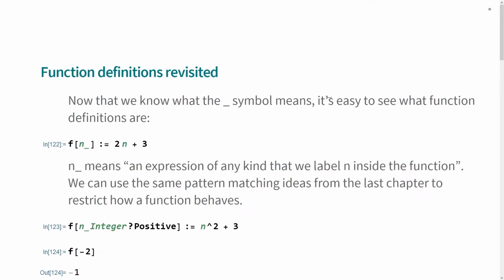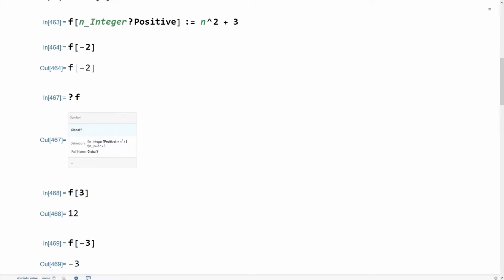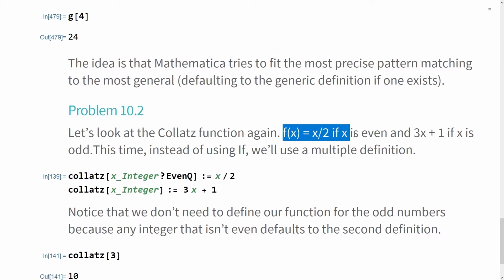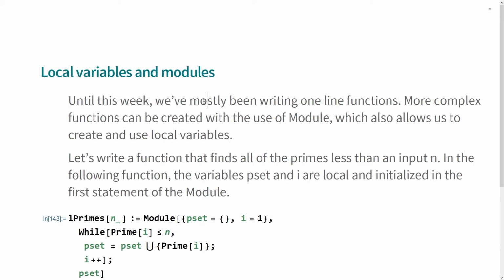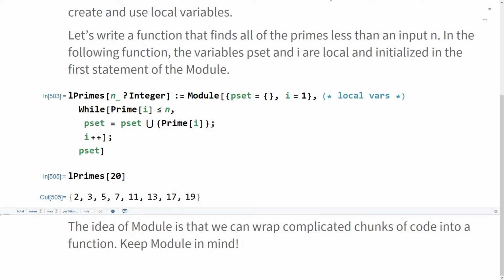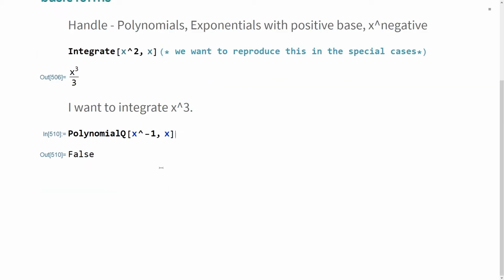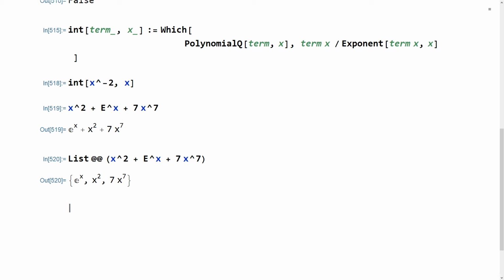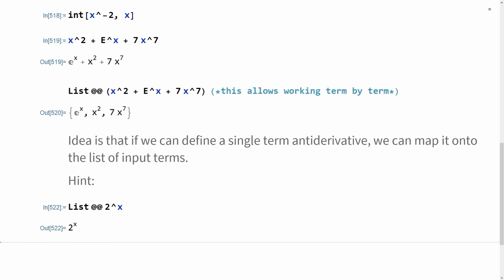Math 350 - Lecture 10 - Functions with multiple definitions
We'll cover multiple definitions, modules, and touch on approaches to building an antiderivative function.